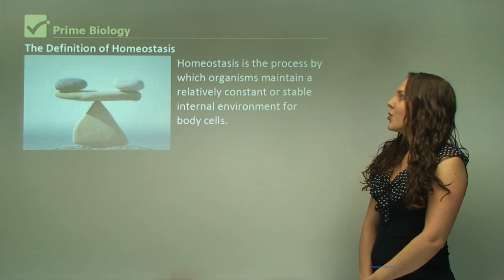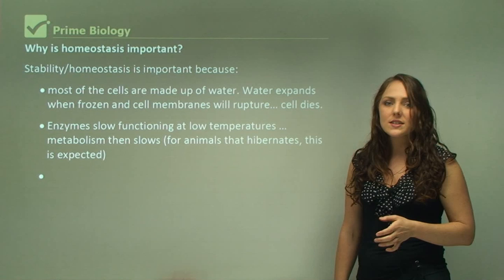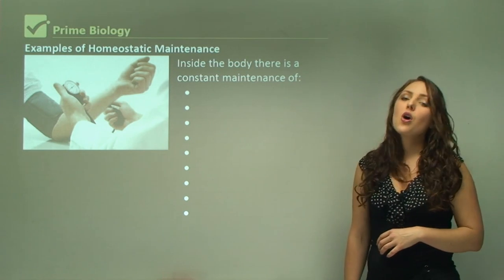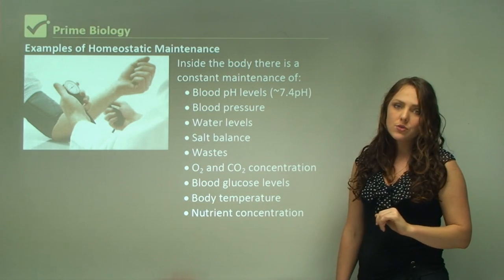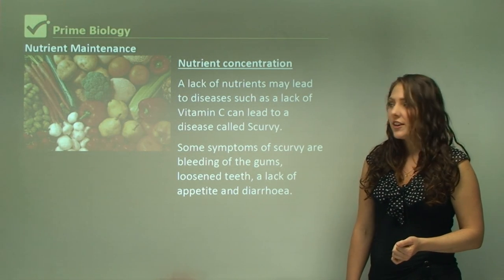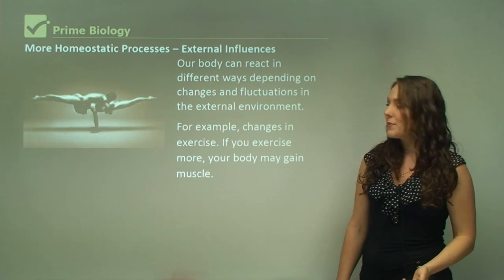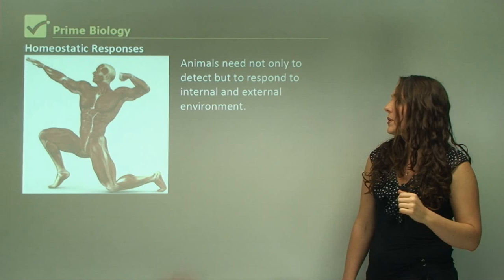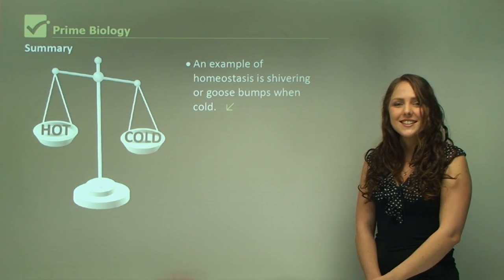💯 The Definition of Homeostasis Enzymes Explained in Detail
Homeostasis is the process by which organisms maintain a relatively constant or stable internal environment for body cells. The word Homeostasis came from Ancient Greek: Homeo – means ‘ the same’, Stasis – ‘to stay’. It consists of two stages: Detecting changes from the stable state; and Counteracting changes from the stable state. Homeostasis is maintained by feedback systems.

Feedback is a way of stabilising body systems such as the nervous or endocrine hormone systems. Why is homeostasis important? Stability/homeostasis is important because: most of the cells are made up of water. Water expands when frozen and cell membranes will rupture… cell dies. Enzymes slow functioning at low temperatures … metabolism then slows for animals that hibernates, this is expected. At above 45°C enzymes denature … metabolism slows or irreversibly stops.

When you go for a run outside your body can build up a sweat. This is your body’s reaction to cool you down. If you touch a hot pan after it has been on the stove, your body will jerk back in reflex. This is your nervous system protecting your body from harm. Both plants and animals act to maintain a balance in their internal environments despite external conditions. An example of homeostasis that occurs in both plants and animals include temperature regulation - by the skin in mammals and by leaves in plants.

Inside the body there is a constant maintenance of: Blood pH levels ~7.4pH, Blood pressure, Water levels, Salt balance,  Wastes, O2 and CO2 concentration, Blood glucose levels, Body temperature,  Nutrient concentration. Your body will function optimally at 37°C it can fluctuate between 36.1°C and 37.8°C. If your body goes outside the ‘normal’ internal temperature range, your body may not cope and therefore this can be risky or even fatal above 42°C.

This is why fever can be extremely serious if your body temperature raises or lowers too much outside this range. This is due to enzymes and their ability to only work within a narrow temperature range. Outside this temperature range, enzymes denature and they will not function – hence your body may not be able to cope with normal functioning. Temperature is tightly regulated as there is a narrow temperature range where the body will perform optimally. A lack of nutrients may lead to diseases such as a lack of Vitamin C can lead to a disease called Scurvy. Some symptoms of scurvy are bleeding of the gums, loosened teeth, a lack of appetite and diarrhoea.

Living cells, especially muscles and organs need a continuous supply of oxygen to carry out respiration to produce energy and function optimally. Because Carbon dioxide readily dissolves in water, it lowers the pH of the blood to become more acidic. Carbon dioxide needs to be removed as quickly as possible because this lowering of pH affects homeostasis and can denature enzymes. By removing excess carbon dioxide, it prevents a build-up of carbonic acid.

If there is a build-up of Carbon dioxide it increases breathing rate and depth, this will balance out the pH of the blood. Carbonic acid forms when carbon dioxide dissolves in water. The body is in control of chemical substances available to cells. These chemical substances are transported through organisms by blood vessels in mammals and vascular tissue in plants. The control of water and salt balance, osmoregulation and of pH and waste products brought about mainly by the kidneys in mammalian bodies.

Our body can react in different ways depending on changes and fluctuations in the external environment. For example, changes in exercise. If you exercise more, your body may gain muscle. For example if you sleep less one night, the next day your body will feel more tired and you may sleep for longer the following night. If you eat more acidic foods such as lemons and citrus your body will alter the pH to bring it back to a normal level.

Your body responds to a decrease in temperature by constricting blood vessels, shivering contracting muscles or raised hairs on the surface of the skin to trap heat. They may also desire a change in the person to put on extra clothes or seek shelter. Changes in light and seasonal changes This includes day length and temperature variations. Changes in altitude, your breathing rate might increase as the air is thinner at higher altitudes.

Animals need not only to detect but to respond to internal and external environment. This is called homeostatic responses. Effectors are the body’s response mechanisms, examples include muscles and glands. Some homeostatic responses occur quickly, and we call these our reflexes. Homeostasis and receptor sensitivity differs in different organisms. For example, different animals have different levels of visual acuity abilities depending on the animal’s environment and requirements for survival.